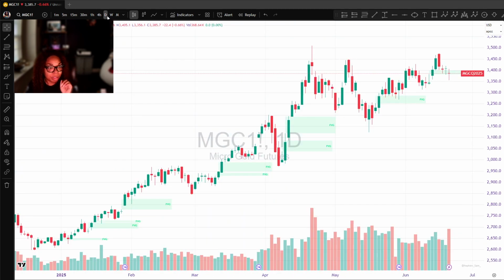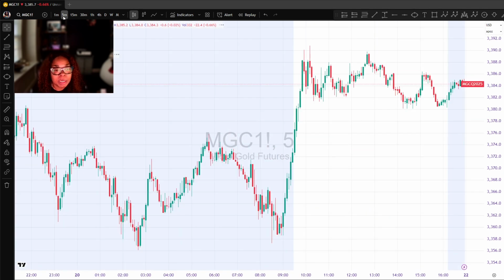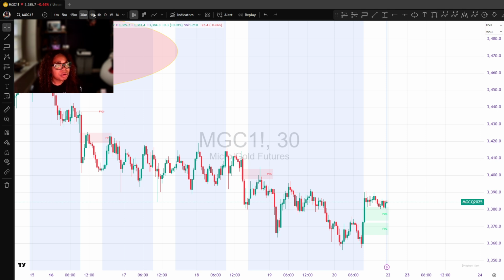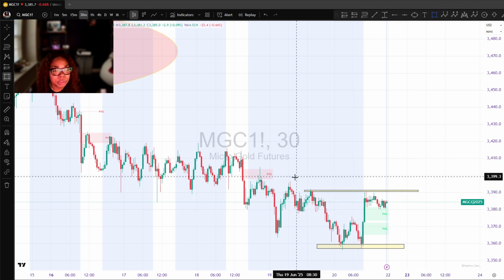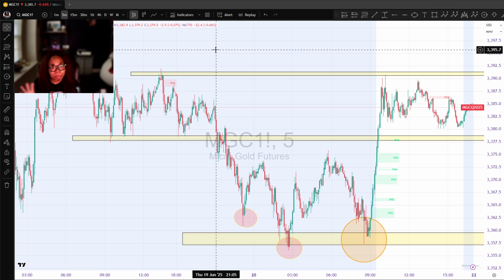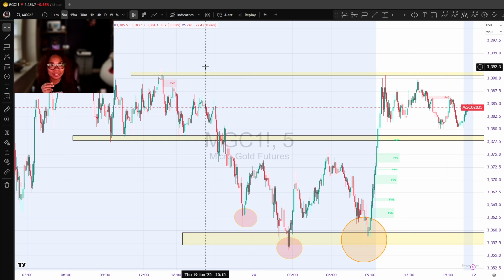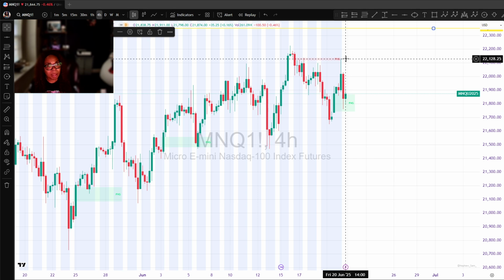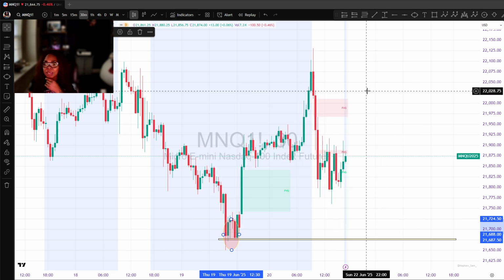Beginner Tips in trading and market analysis!